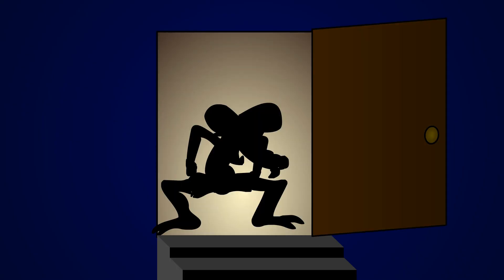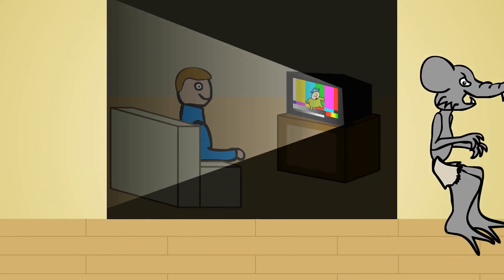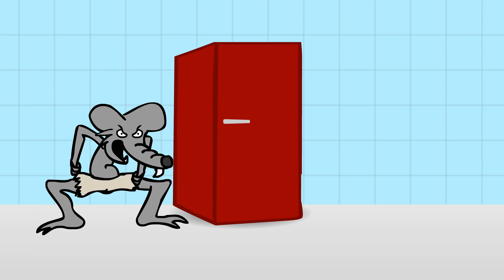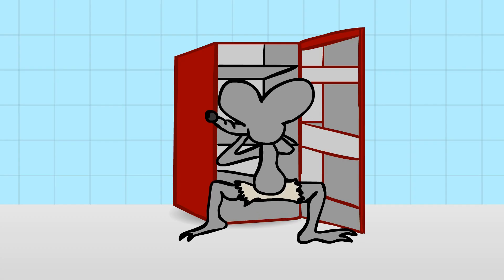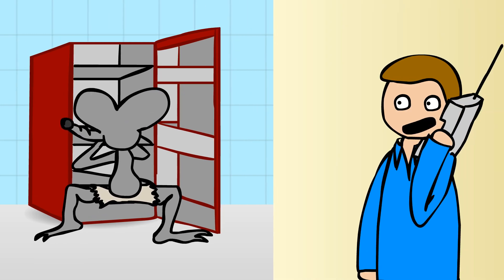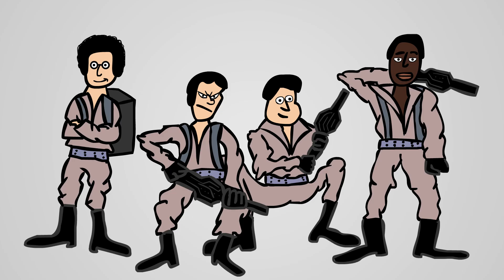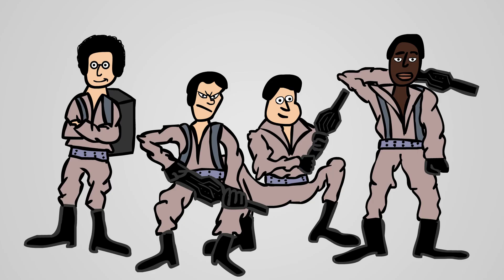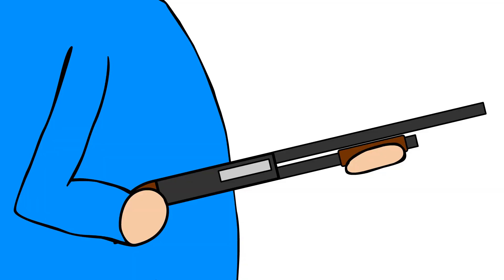Vinesauce Joel Animated - The Rat man, Super Ghostbusters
Super Ghostbusters song, track 02, The Rat man.

Plot:
Rat man sneaks into your house unnoticed and lives on your expense for months until you found out the ratman lived in your basement all along. Because the authorities aka police doesn't do anything you decide to call the Ghostbusters for help. Will they manage to extract the ghost from the Rat man and save the day?

Animation by: Dovji Animations aka Dovji007
Original song by: Vinesauce Joel aka Vargskelethor

Please respect each other in the comments and make a better world for next generations